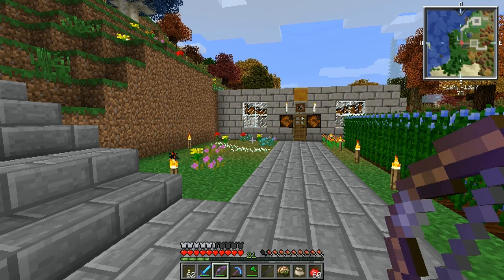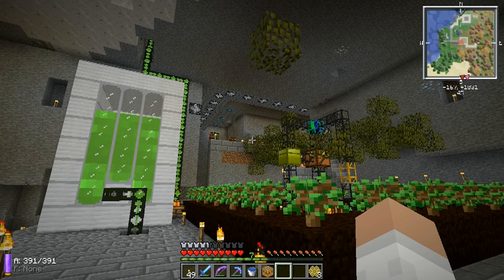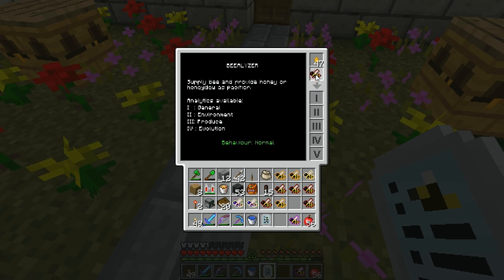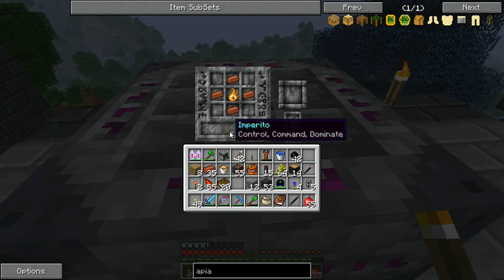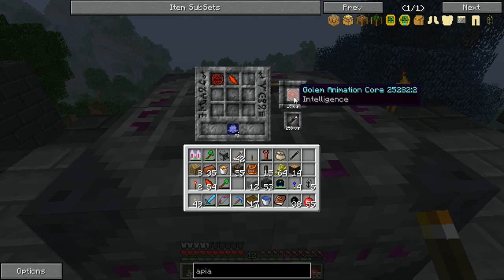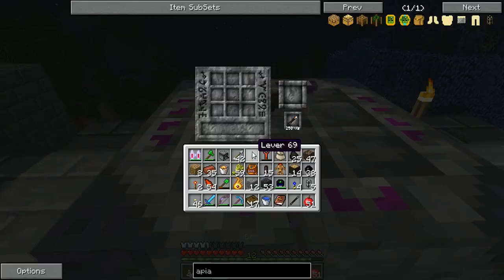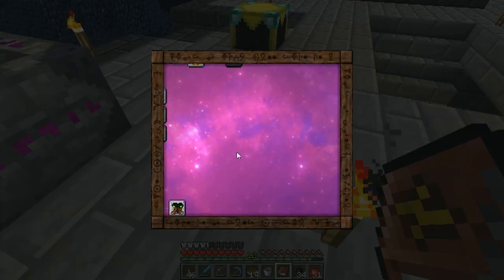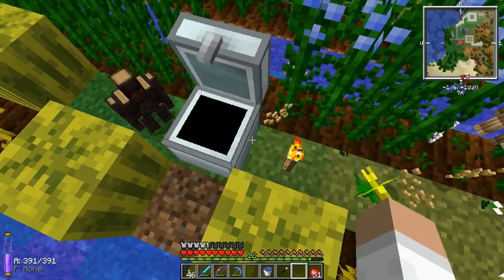Feed the Beast Ultimate Pack FTB EP 5 Royal Jelly and Thaumcraft Golems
Welcome to my Feed the Beast Let's Play. I've finally created Royal Jelly!  We also create some Wood and Straw Golems to help with the crops.  Don't miss the cow dropper!   My goal is to release 1 Feed the Beast video per day or as close as I can. Have a good one!

MagicGhost
SilverShine
Unde-altus
Art of Gardens